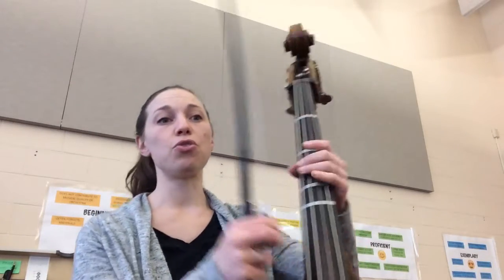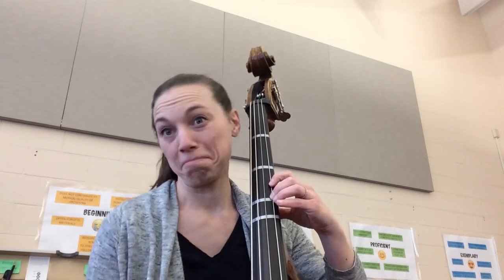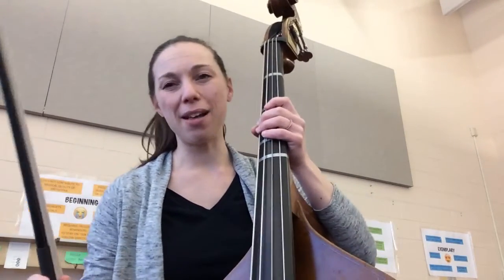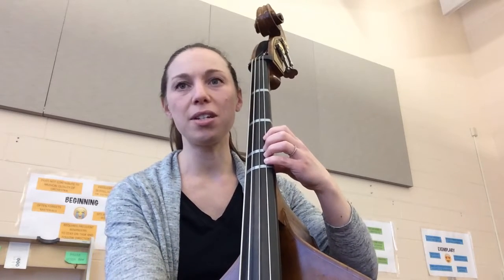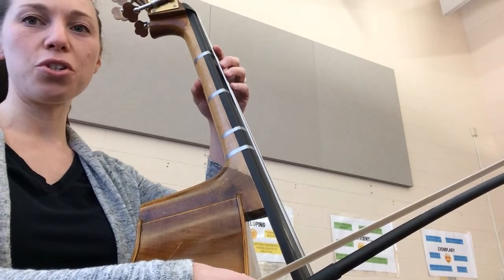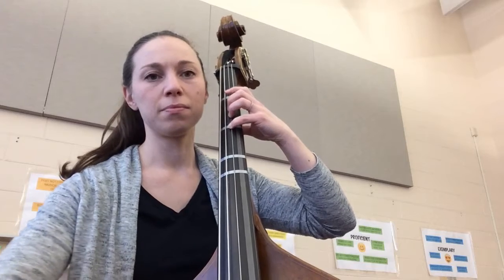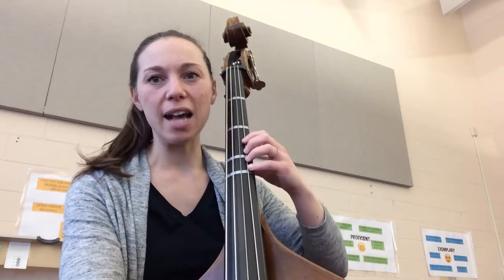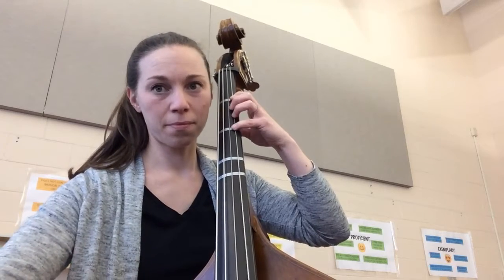EE #73 Buckeye Salute - Bass